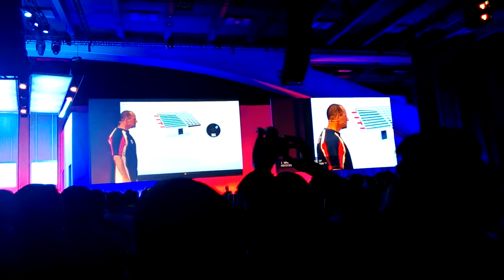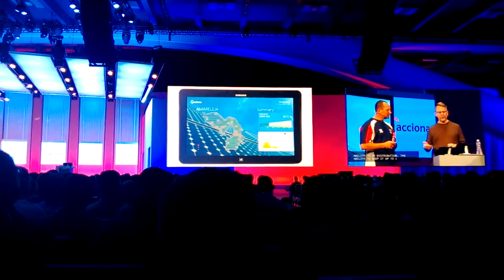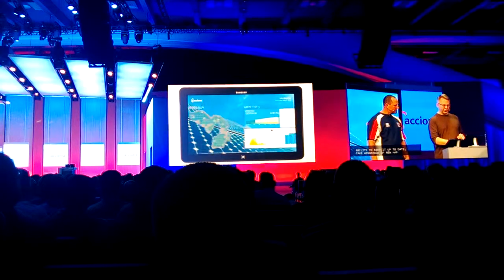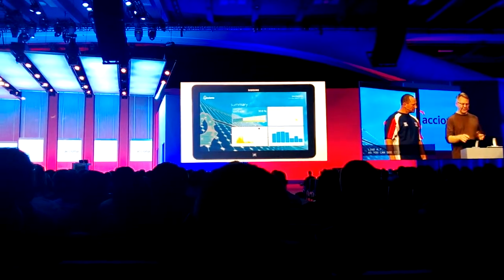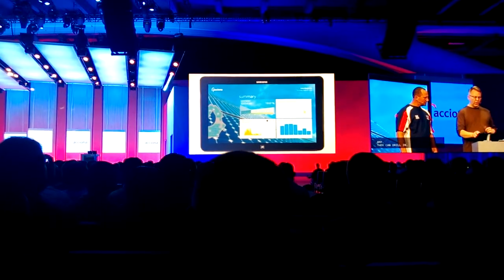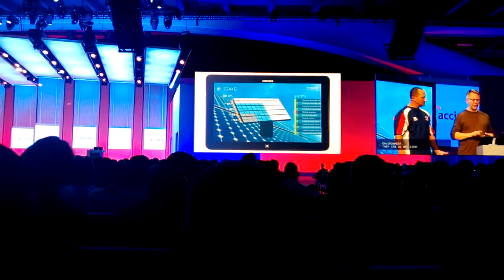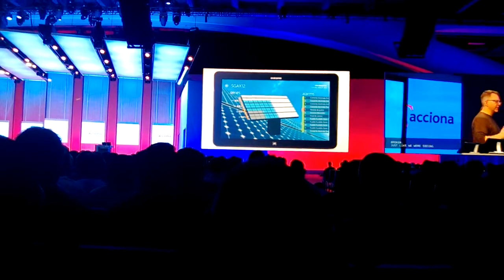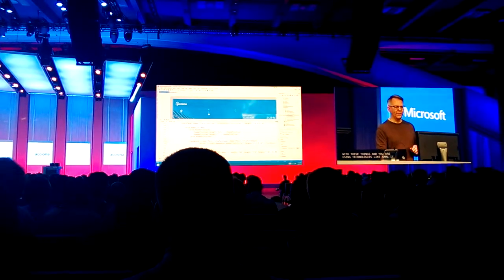Demo Acciona Build 2013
Acciona applications ecosystem demoed at //Build 2013 conference. Recorded with my Lumia 920 Windows Phone!!